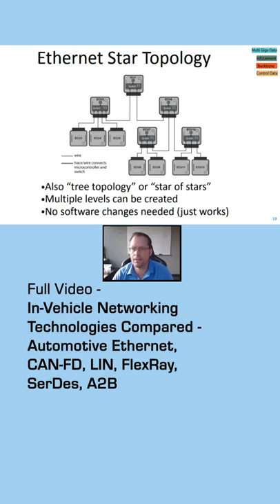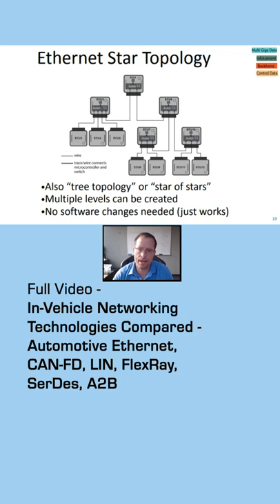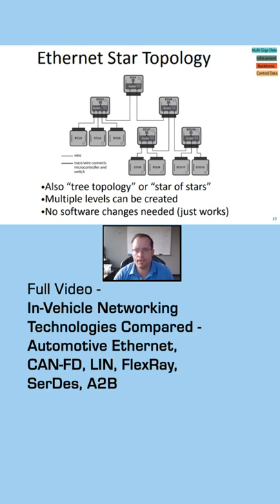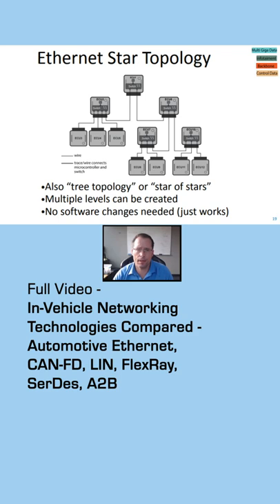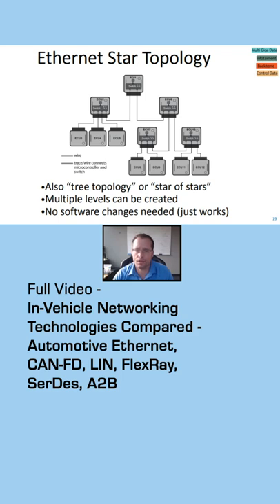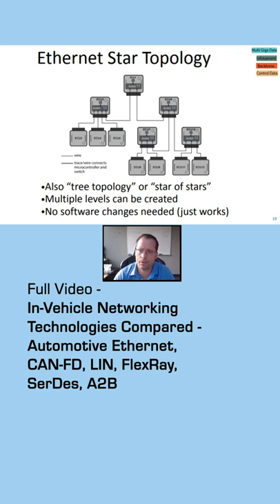Ethernet Star Topology